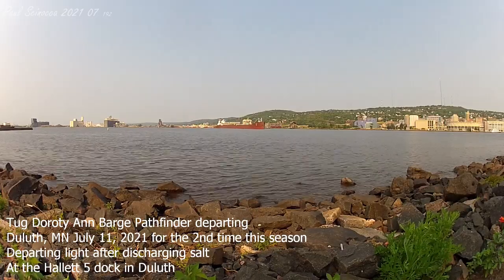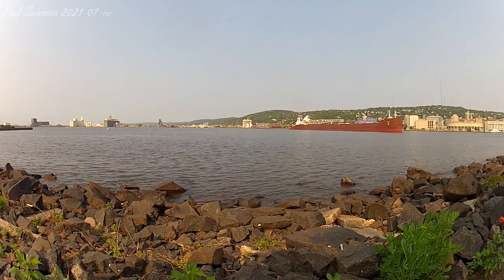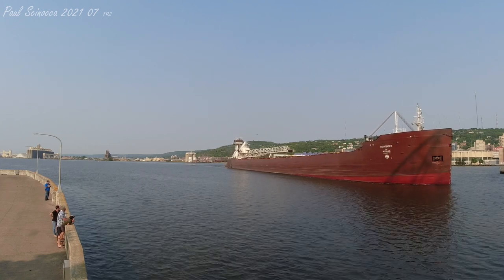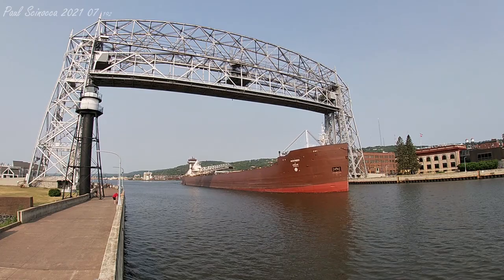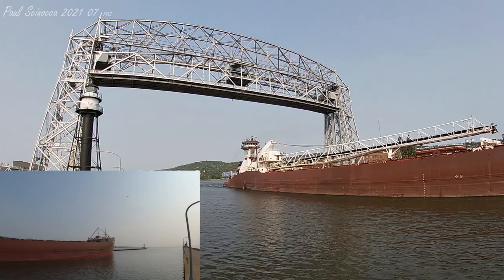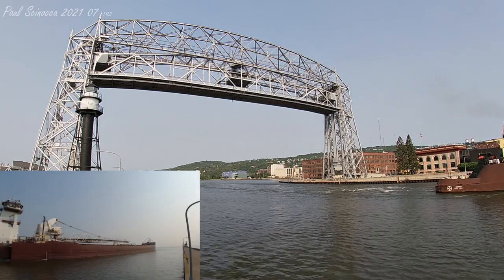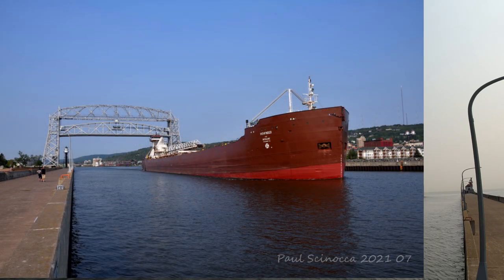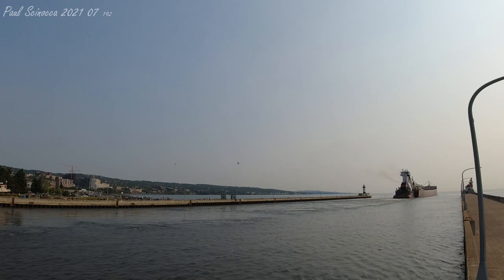All done with Duluth, the Dorothy Ann came in with salt departing with zilch. July 11,20 21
The end of their 2nd arrival to the Twin Ports! Not going to lie, very surprised to see her twice! Each arrival they came bearing salt. 1st trip the discharged at Hallett 8 (Envirotech) and Hallett 5. They call that a split load. This particular trip they were solely at Hallett 5 discharging their salt for 12.3 hours. They spent a total of 15.7 hours in port. According to the AIS info, they acquired the salt in Cleveland OH.
They are heading to Marquette MI for their next task, most likely iron ore

I have mentioned a few vessels in my videos heading there, I decided to put some info of the area below.

From Wikipedia:

The Marquette Iron Range is a deposit of iron ore located in Marquette County, Michigan in the United States. The towns of Ishpeming and Negaunee developed as a result of mining this deposit. A smaller counterpart of Minnesota's Mesabi Range, this is one of two iron ranges in the Lake Superior basin that are in active production as of 2018. The iron ore of the Marquette Range has been mined continuously from 1847 until the present day. Marquette Iron Range is the deposit's popular and commercial name; it is also known to geologists as the Negaunee Iron Formation.

The geology of the district consists of middle Precambrian rocks in the Animikie Group, which form a westward plunging syncline 33 miles (53 km) long and 3 to 6 miles (4.8 to 9.7 km) wide. The principal iron ore is found in the Negaunee Iron formation. This formation is 2,500 feet (760 m) thick near Negaunee. This is a magnetite or hematite chert. Natural ore deposits are located in synclines and up against mafic dikes. Beneficiation commenced in 1954 and this concentration of iron into pellets accounted for 73 percent of production by 1965. Early mining used open-pit mining methods, but was replaced with underground mining by 1880.[2]

The Marquette Iron Range was discovered in 1844 by a party of surveyors led by William A. Burt, who found that their sensitive magnetic compasses produced skewed results because of the concentration of iron in the land they were surveying.[1] Mining began in 1847. At first, the hematite iron ore of the Marquette Range was smelted with local charcoal into pig iron, but after the opening of the first Soo Canal in 1855 the iron ore itself began to be shipped down the Great Lakes from the newly developed port city of Marquette.[3]

Capitalists from Cleveland played a key role in the development of the Marquette Iron Range, and the Cleveland-Cliffs Iron Company (previously known as Cliffs Natural Resources) acquired a controlling influence on the range by 1890.[4]

Until 2016, the Cliffs Natural Resources' Empire and Tilden mines continued to produce iron ore from the Marquette Range. However, the Empire Mine officially ceased production on Tuesday, August 2, 2016 and was placed in an indefinite idle state.[5] Cliffs Natural Resources ships Tilden ore by a wholly owned short-line railroad, the Lake Superior and Ishpeming, to Marquette for transport by lake freighter to steel mills in the lower Great Lakes.[6]

The Marquette Iron Range was designated as a Michigan registered historic site in 1957, listed as S-0035.[3] The Cliffs Shaft Mine Museum in Ishpeming and the Michigan Iron Industry Museum in Negaunee each celebrate the history of the iron ore deposit and its miners.[7][8] A 47-mile-long (76 km)[9] hiking trail from Republic to Marquette, called the Iron Ore Heritage Trail, also provides access to the area's historical sites.[10]